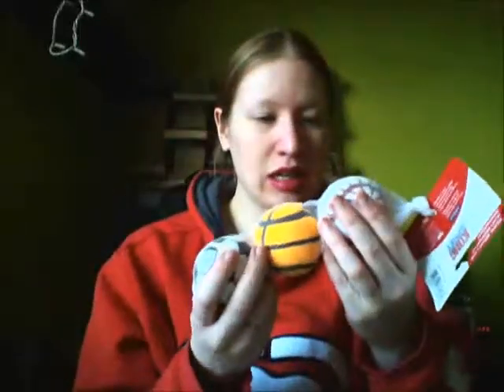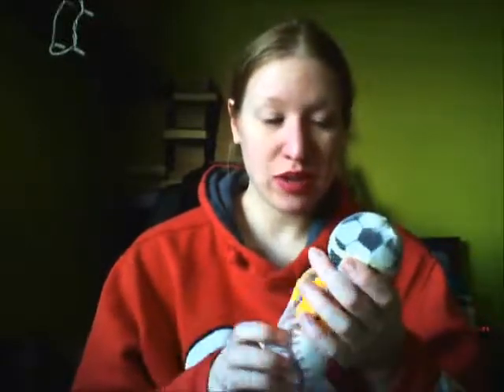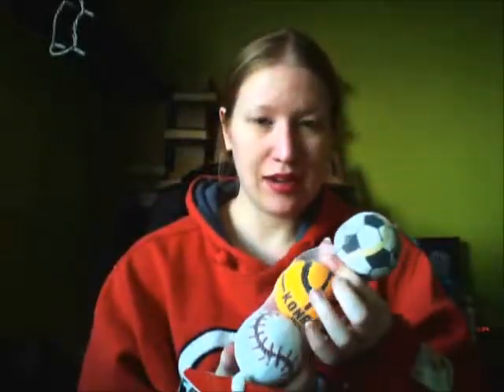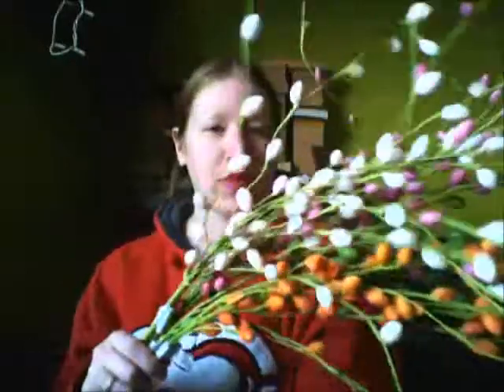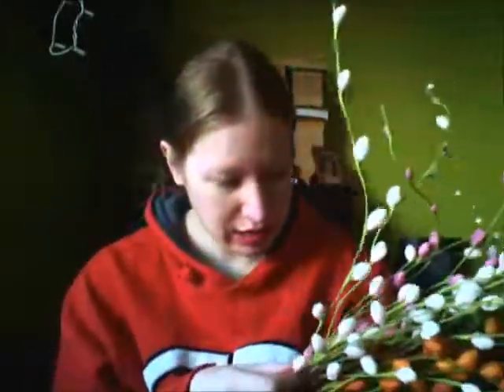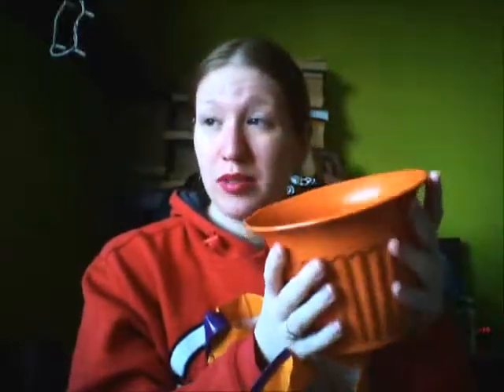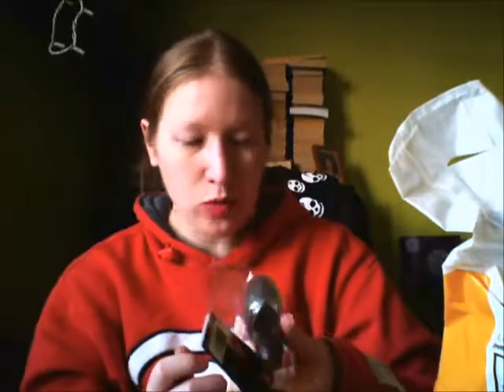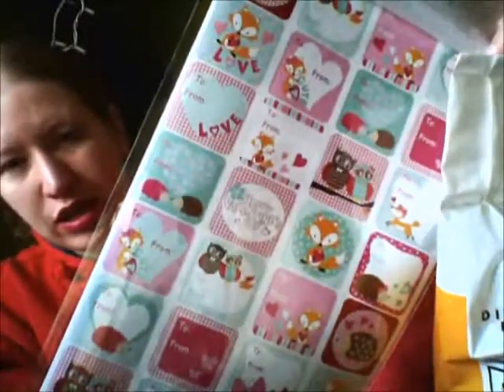Another Random Haul! - February 1, 2016